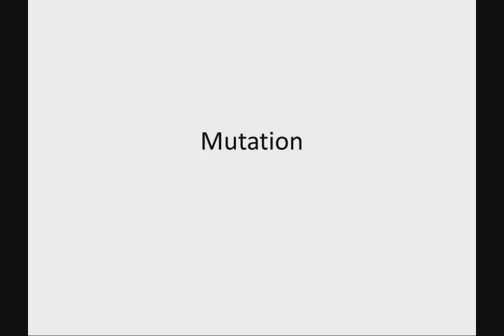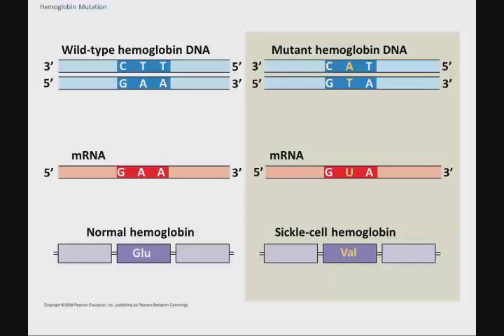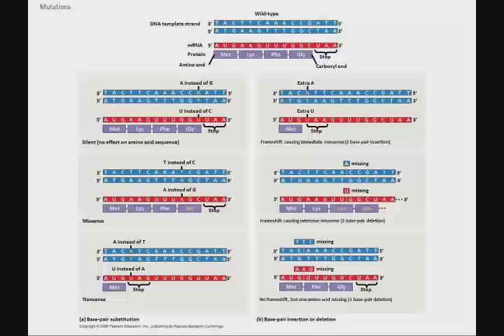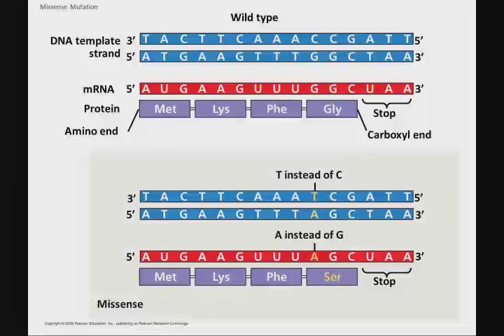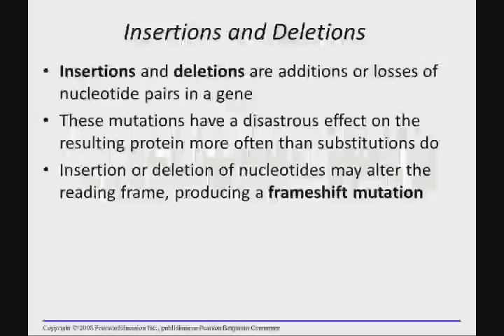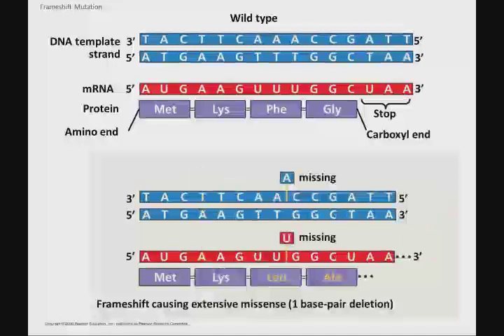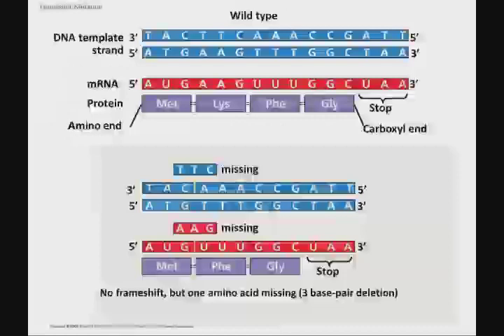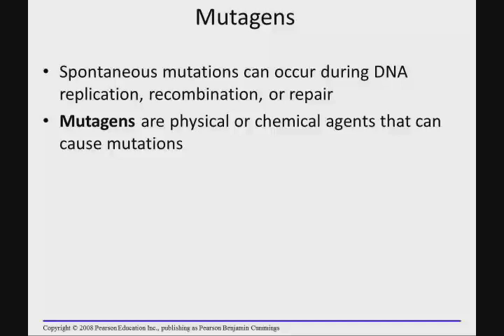17 07 Mutations